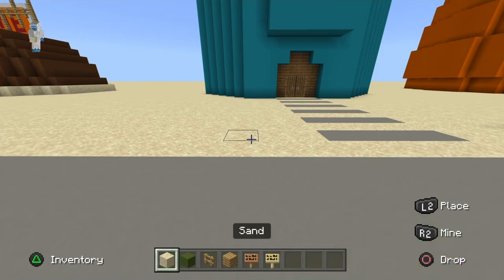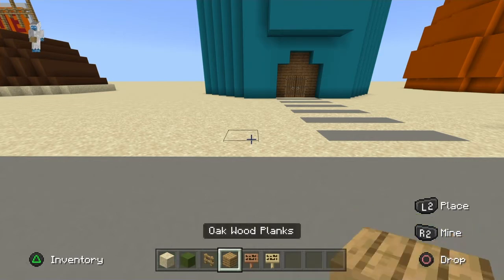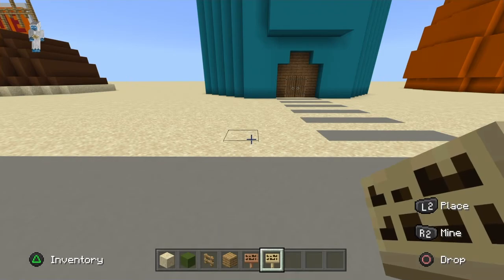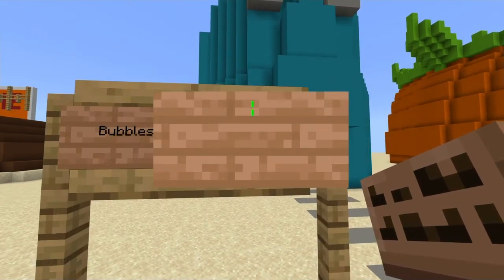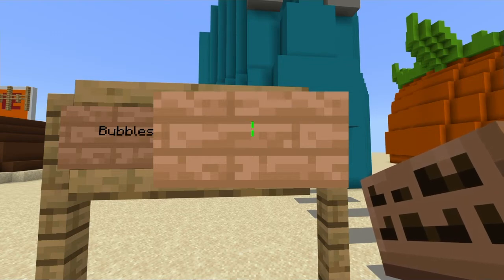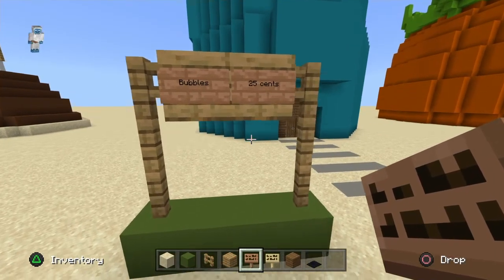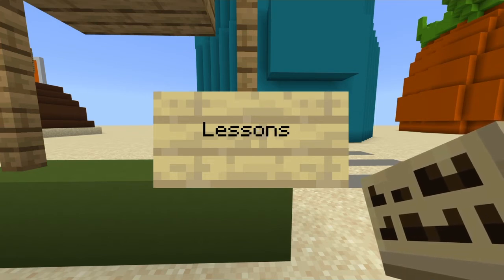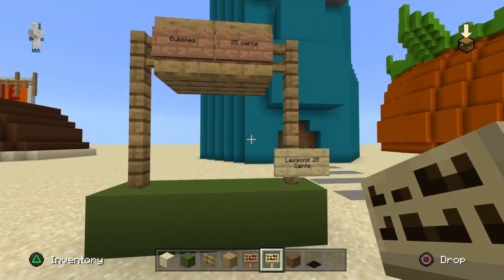minecraft how to make Bikini bottom Part 17 - making the bubble stand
I really like this episode